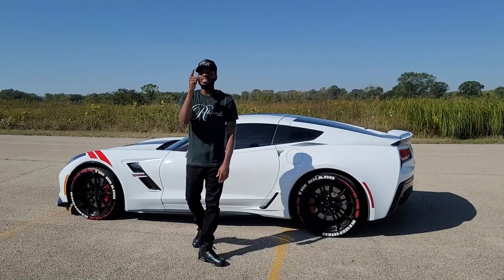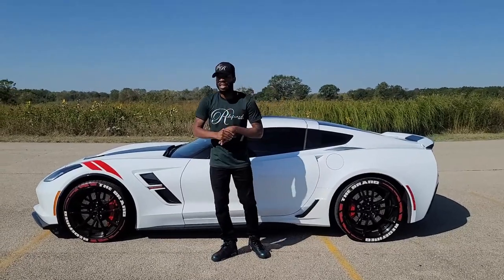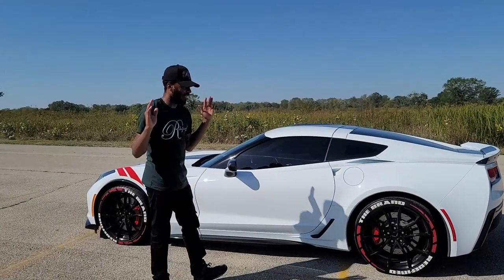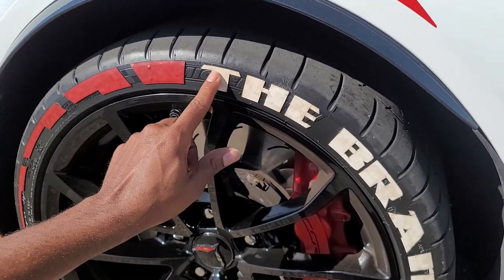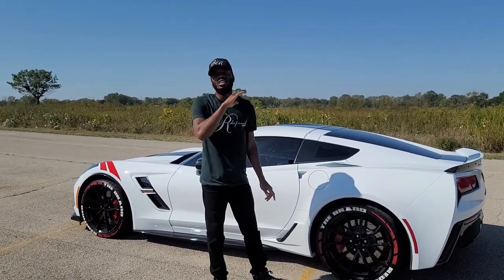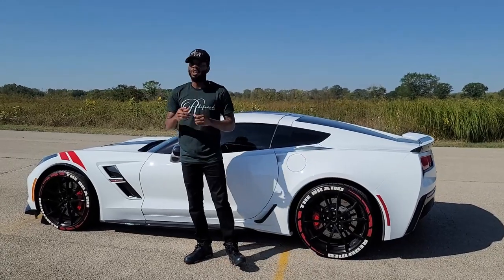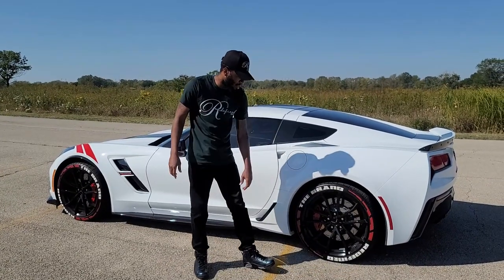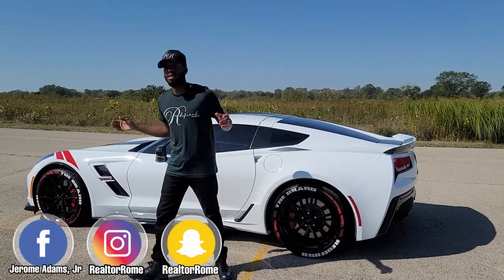HONEST TIRE STICKERS REVIEW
I have had these Tire Stickers for about 3 months now. They need to be replaced cause they are permanently stained from the brake dust. I will be replacing them in the Spring. I think it was worth the cost and the time to install them.  I honestly think they took the Vette's look to Another LEVEL. I DEFINITELY WOULD RECOMMEND THEM!

2021 KIA TELLURIDE EX NIGHTFALL IN-DEPTH LOOK